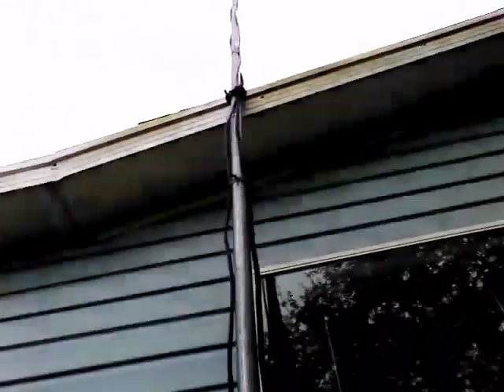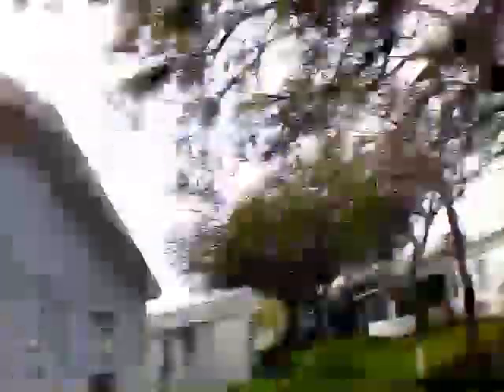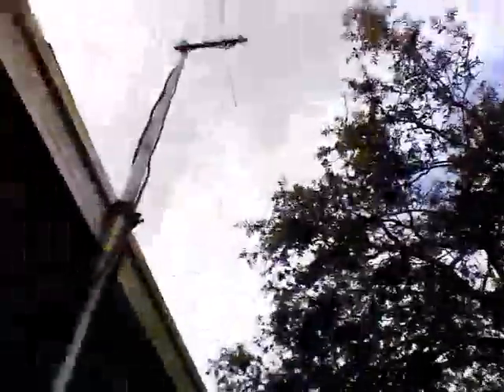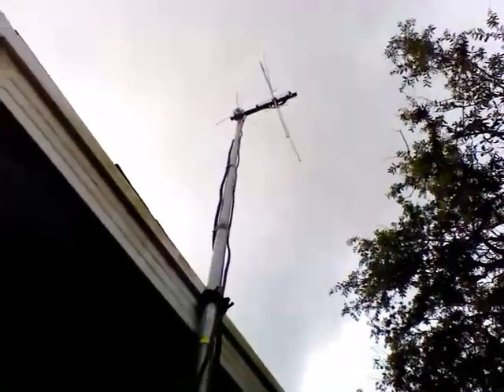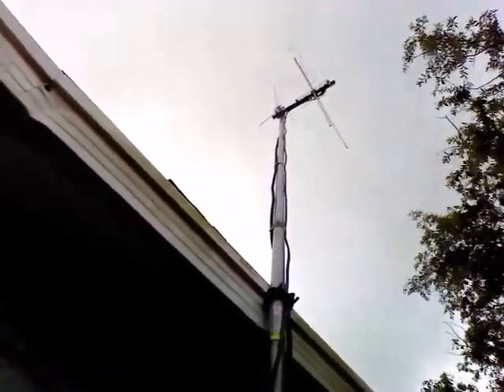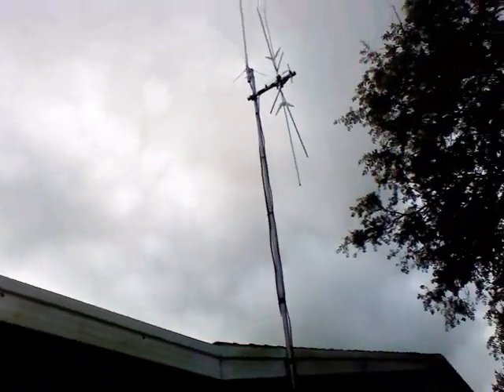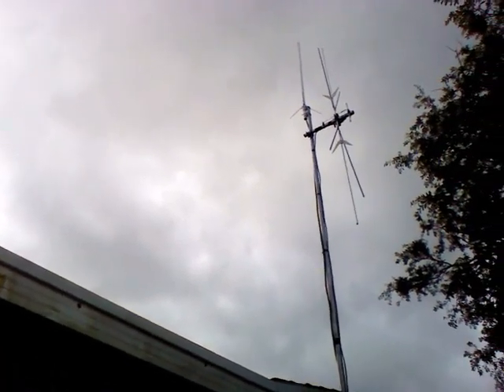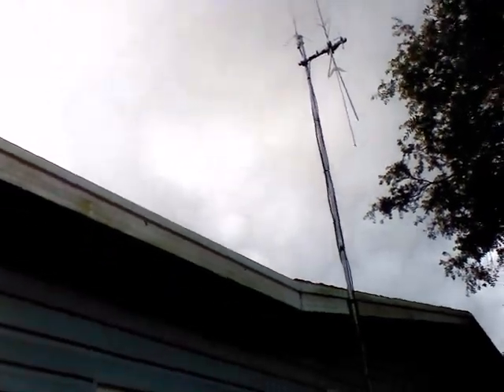Diamond X50A dual band amateur radio Antenna and Scantenna ST-2 up at 20ft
Put the ST-2 back up post Irma along with new Diamond X-50A and new Top rail fence post and new Belden 9913F7 coax and of course a Cuban Anole.ST-2 kicks the crap out of the 20-176 Sputnick for versatility-- must use a FM trap for best results on ST-2